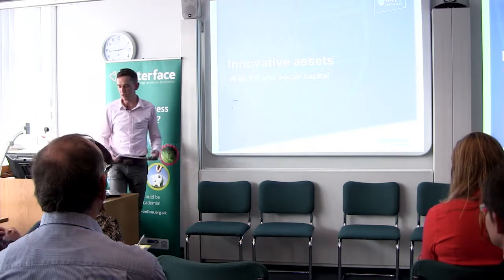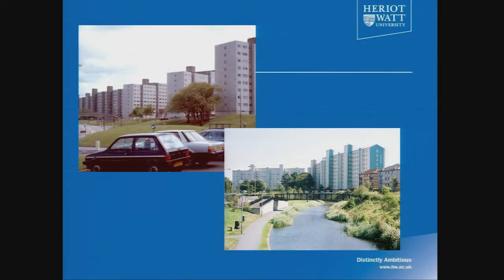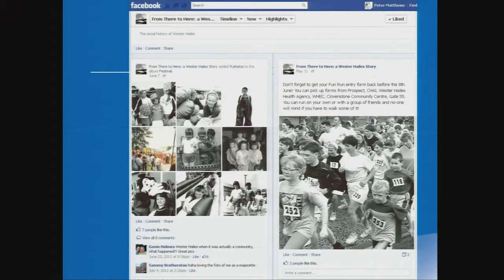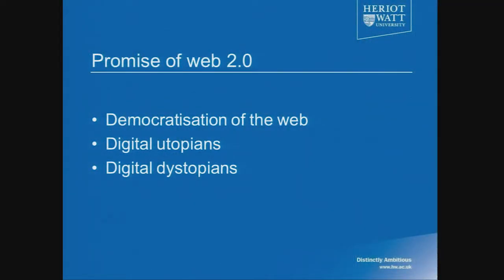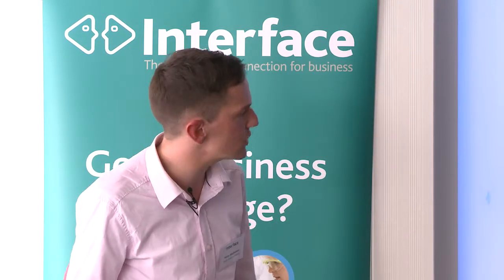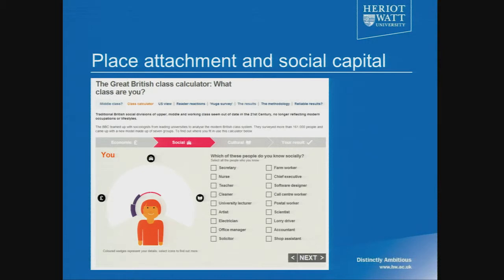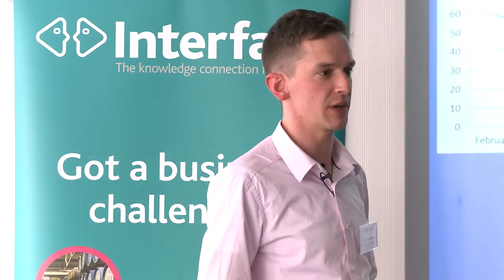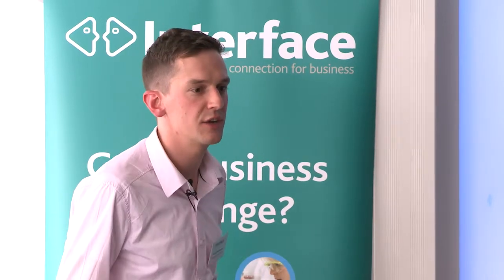Developing Community Assets - Innovative assets (Using Web 2.0)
Dr Peter Matthews discusses how Heriot-Watt has helped organisations develop innovative ways of using social media and memory as community assets.